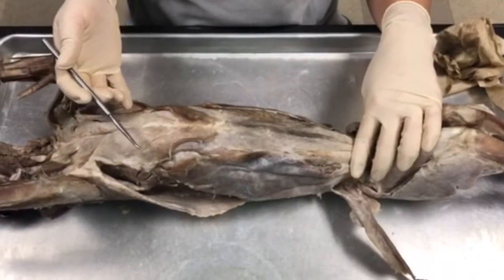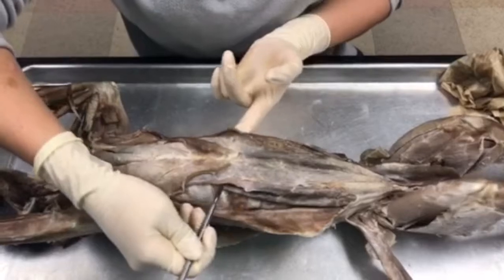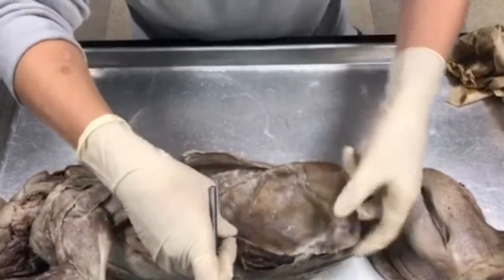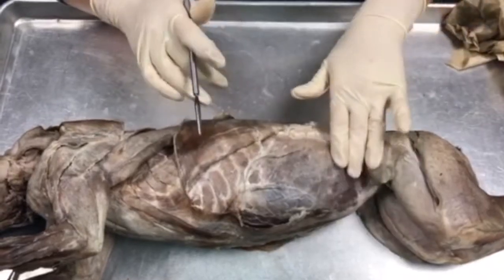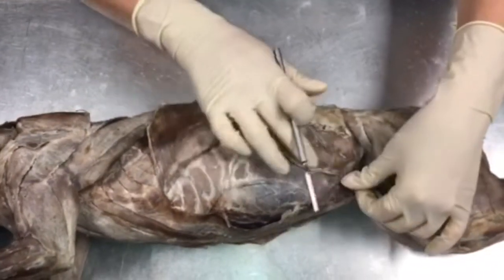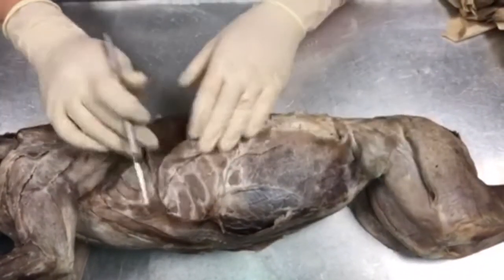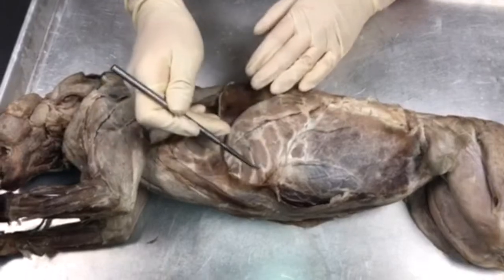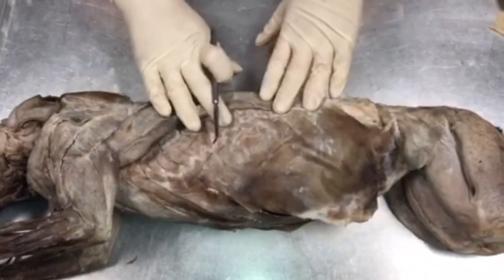Cat abdomen muscle ID's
IC A&P cat muscle IDs from identification list